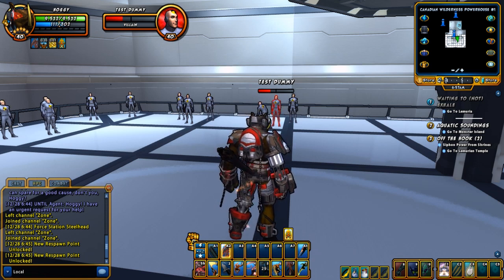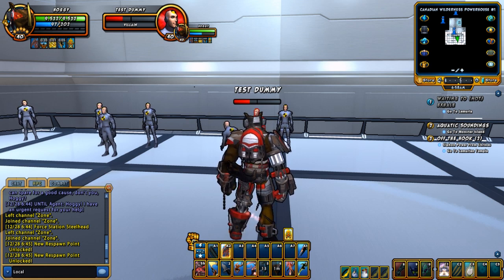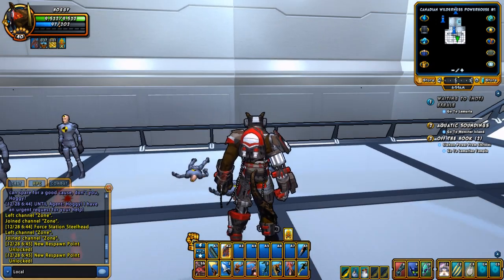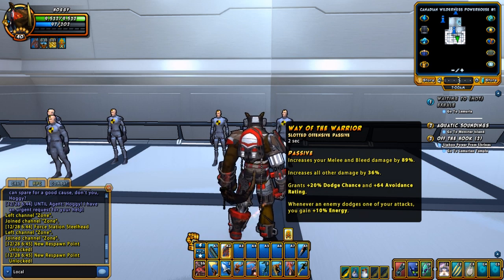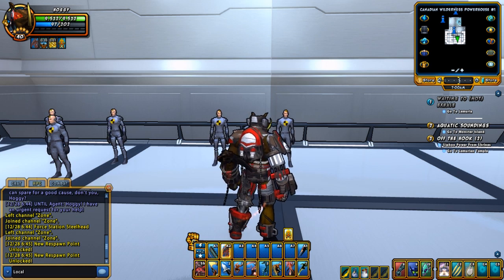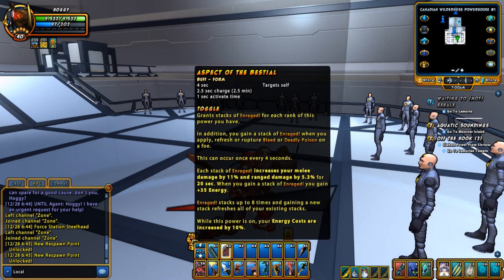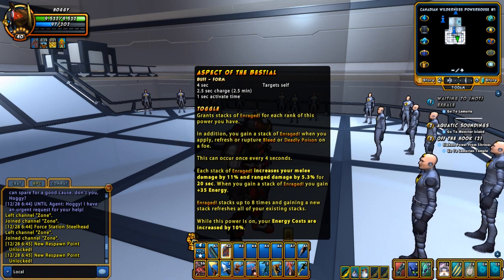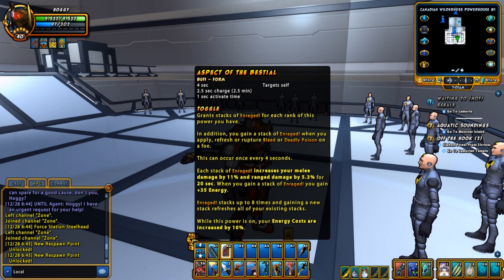Champions Online - Archetypes - The Penitent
Hello guys here is a new video about the Penitent AT where I am showing the powers of my character. I wish you Happy Holidays. For more information about this archetype visit my guide

Champions Online belongs to Gear Box Publishing San Francisco.